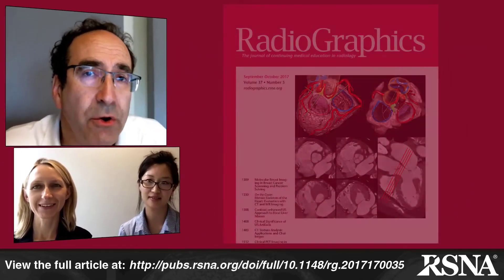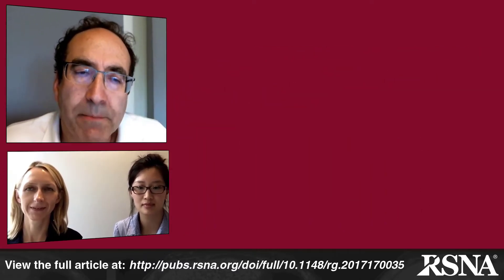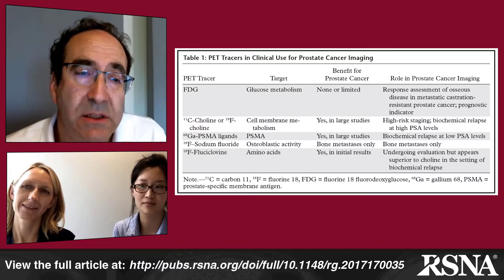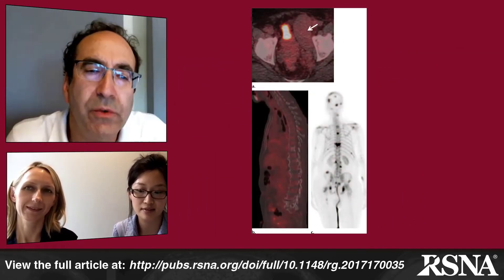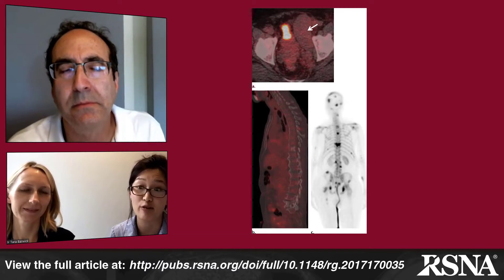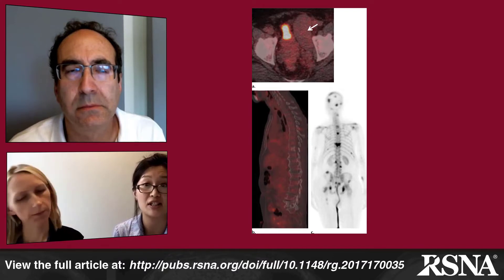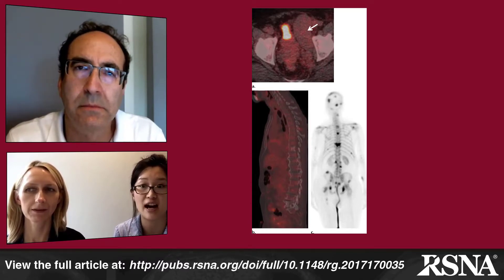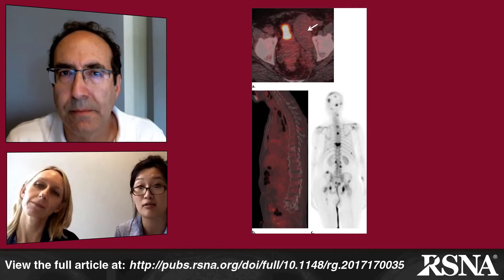Clinical PET Imaging in Prostate Cancer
Jeffrey Klein, MD, speaks with Kathryn L. Wallitt, MBBS, BSc, FRCR, and Tara D. Barwick, MBChB, MSc, MRCP, FRCR, about the article “Clinical PET Imaging in Prostate Cancer.” Find the article here at the following link: See Wallitt et al, RadioGraphics 2017;37:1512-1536.